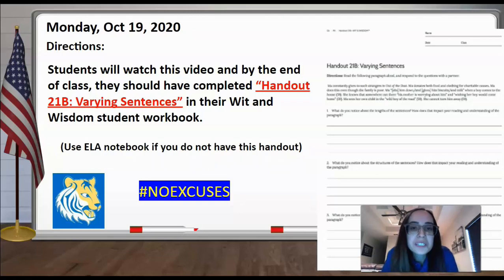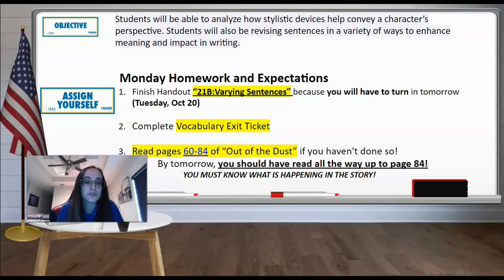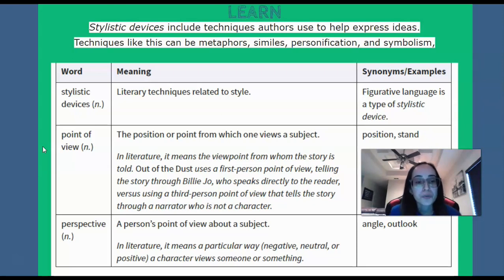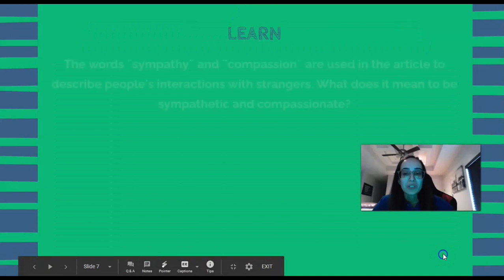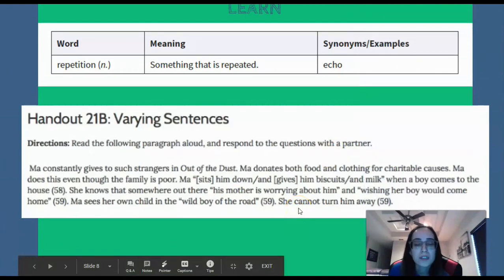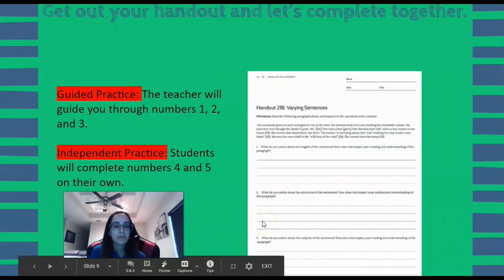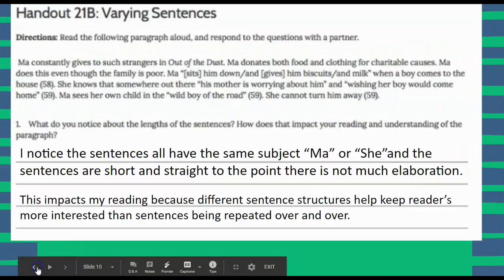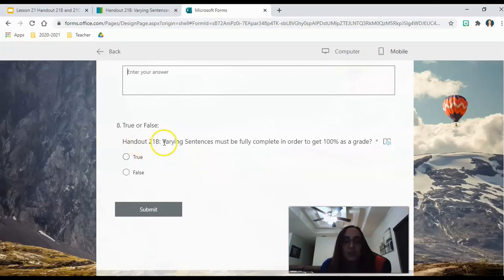Monday, Oct 19, 2020 Video Lesson - Handout 21B: Varying Sentences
The teacher will be unavailable today; please watch this ELA video so that you are caught up and NOT left behind. Please be sure to get the work done TODAY so that you DO NOT have to stay at the end of class to catch up.